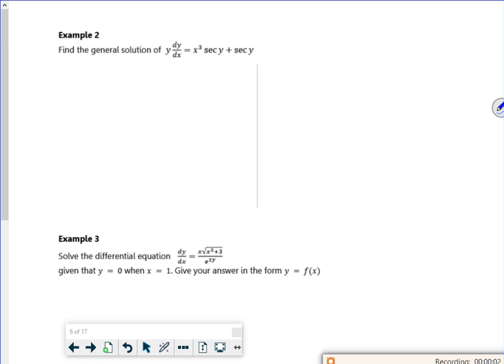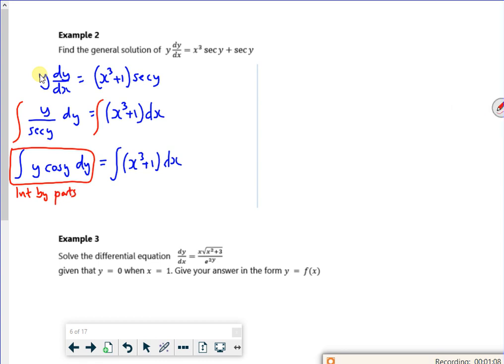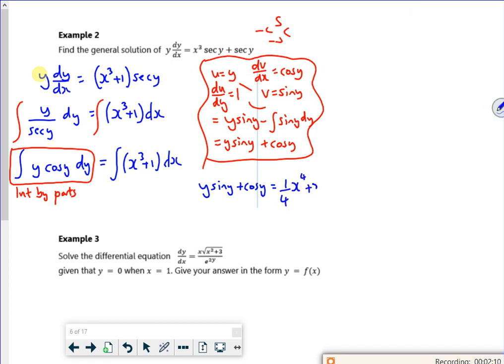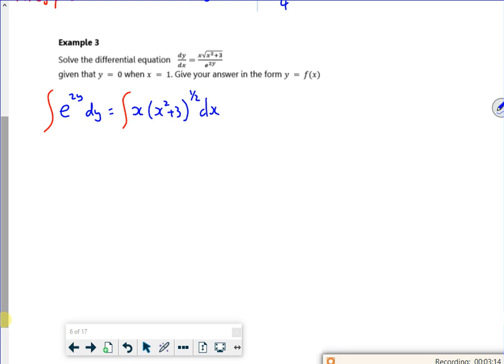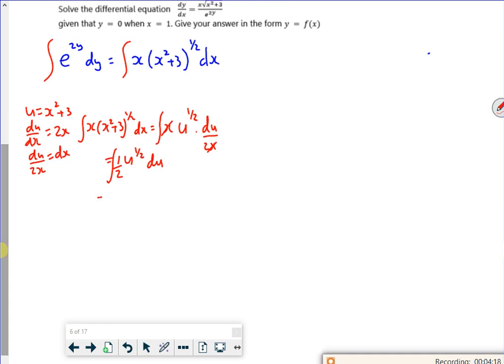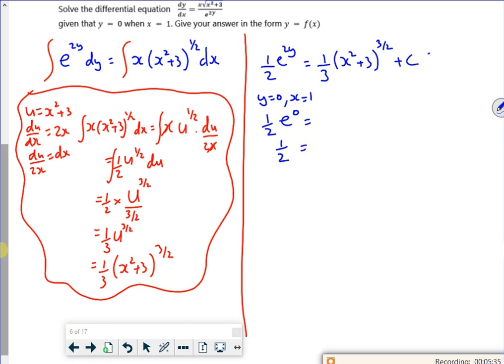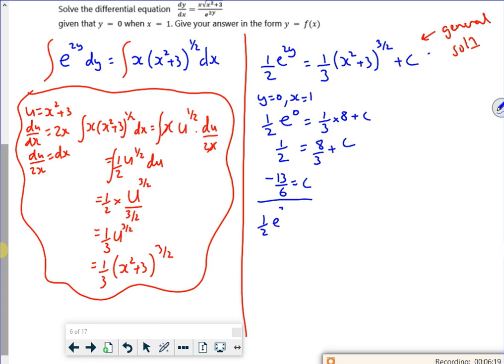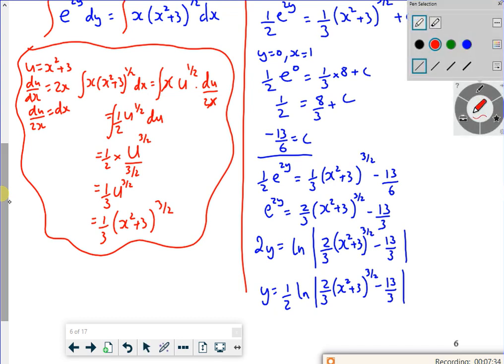A2 DE L2 v2